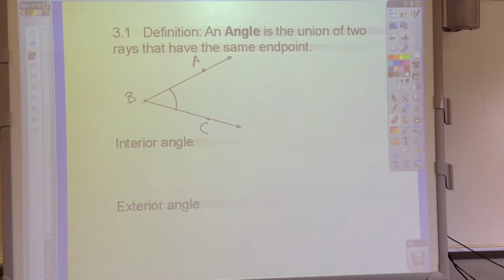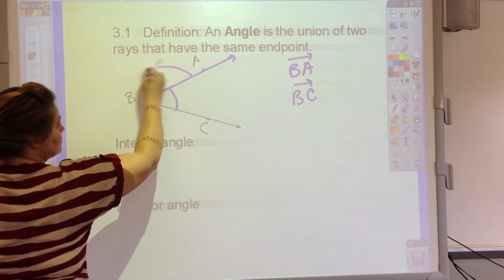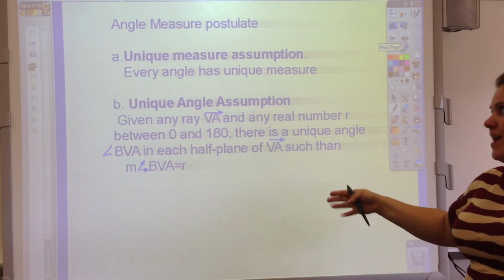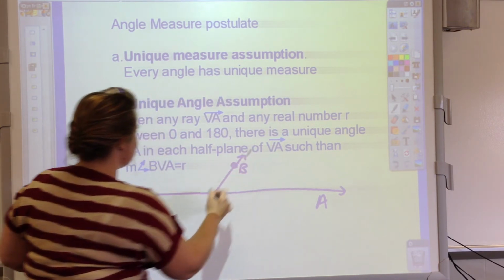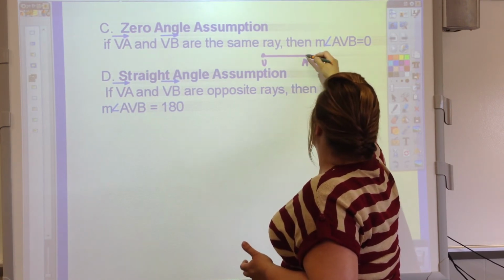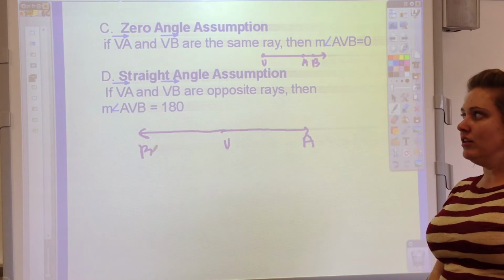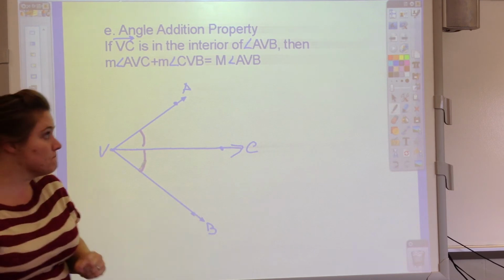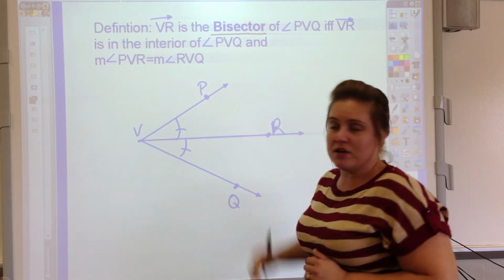Geometry 3 1